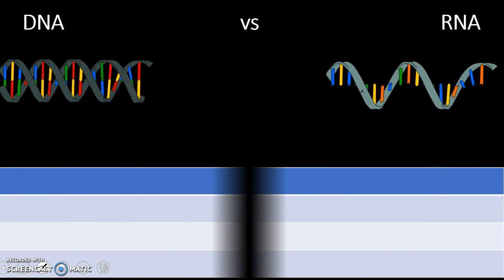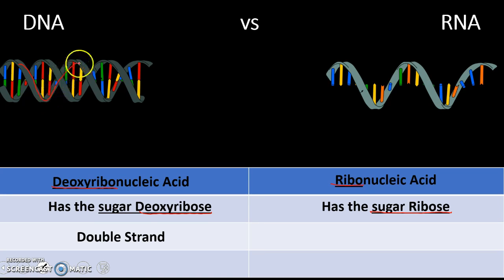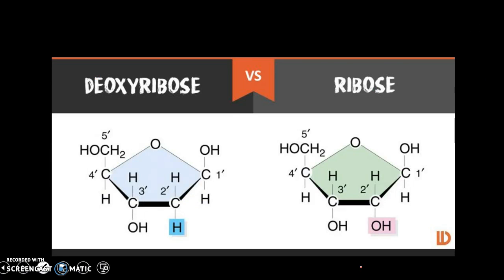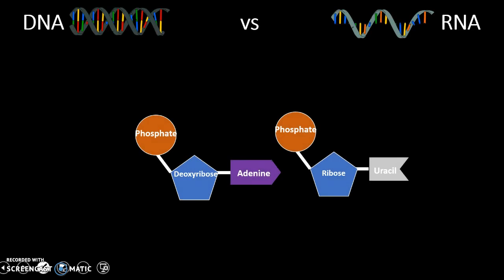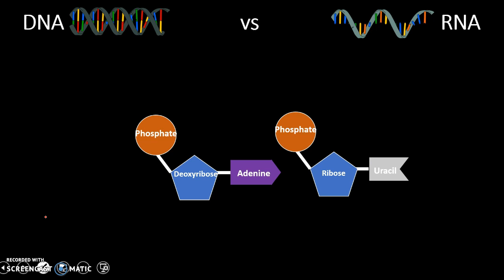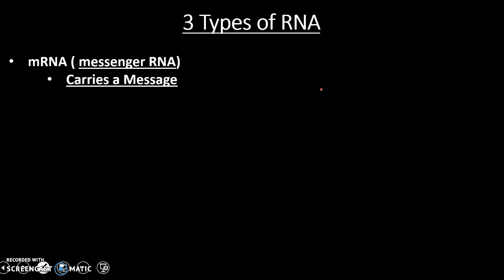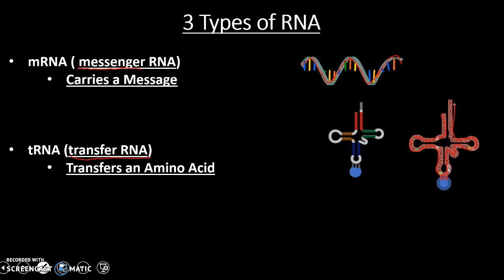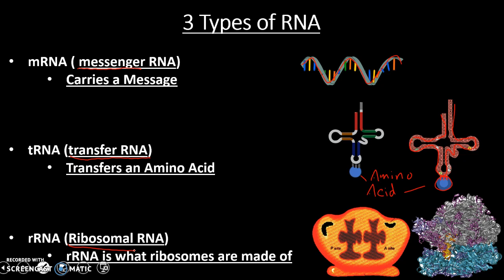DNA vs RNA